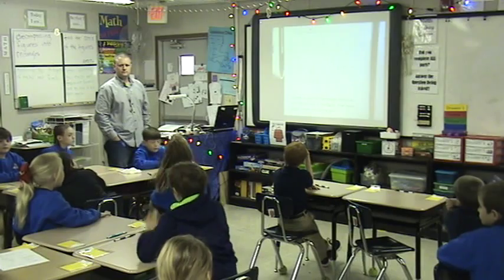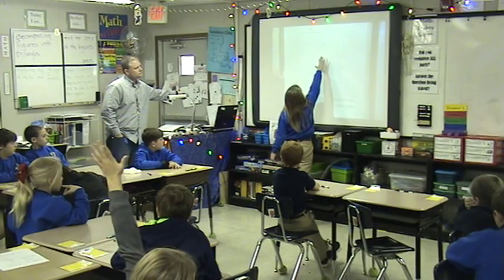Ascension: Chris Wilder_TeachingVideo